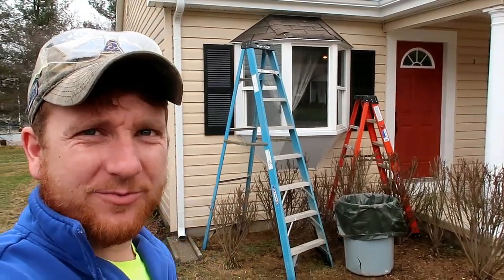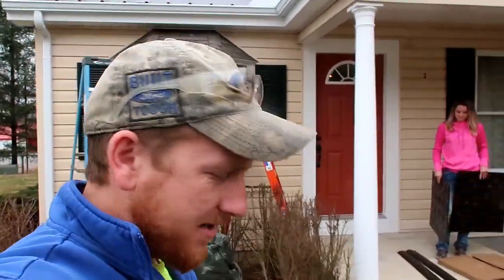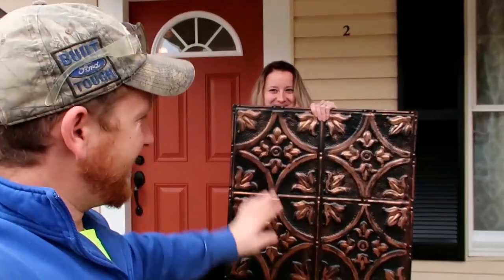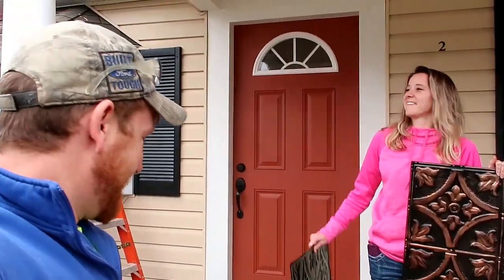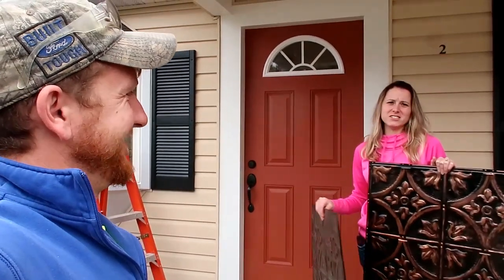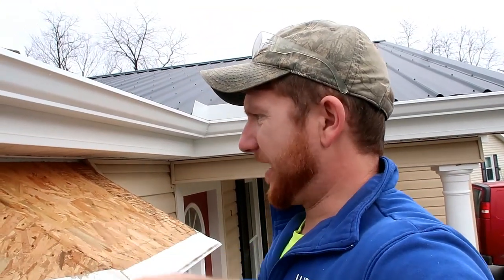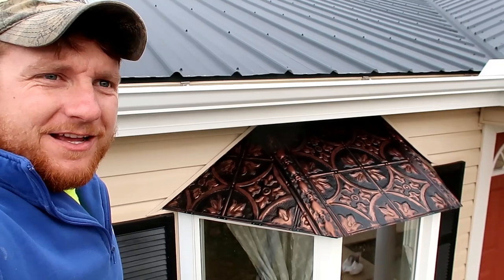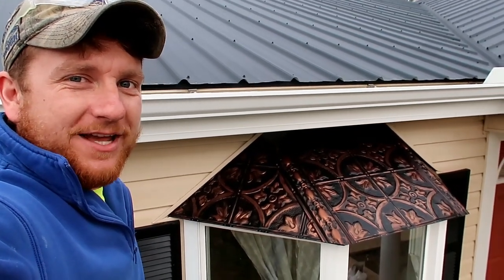BAY WINDOW ACCENT ROOF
In this video we install an accent roof on a bay window.
The company recommend at least a couple coats of clear protectant for exterior use.